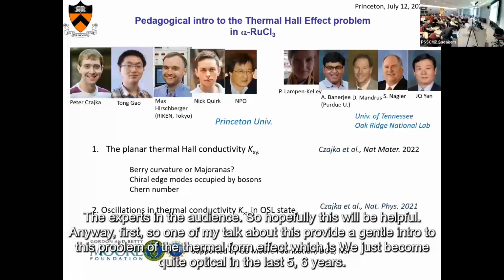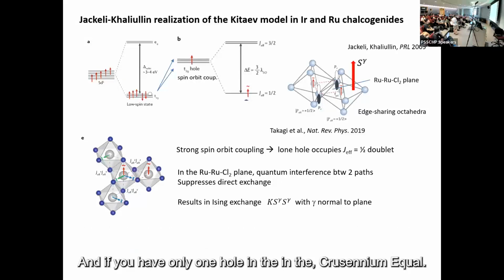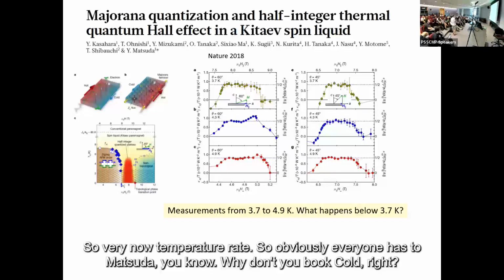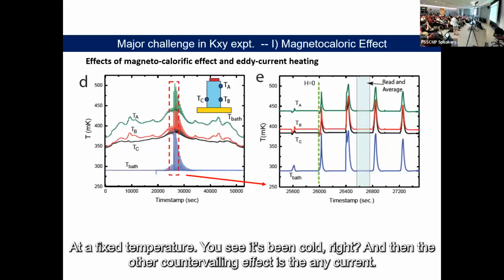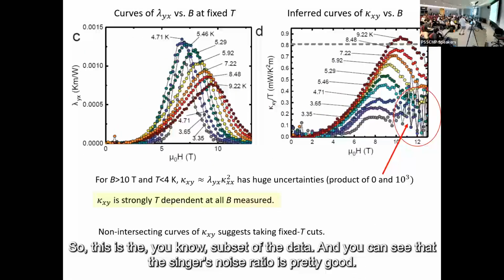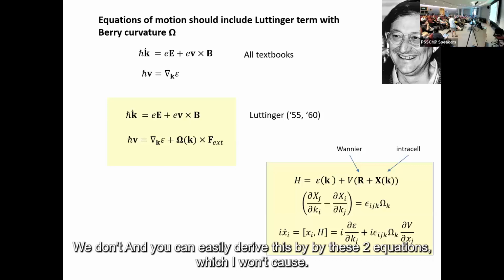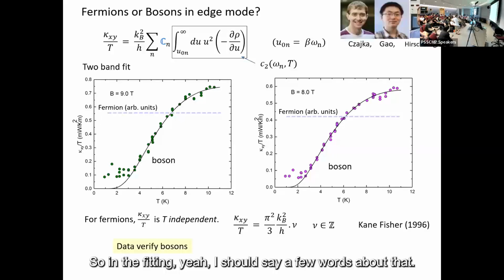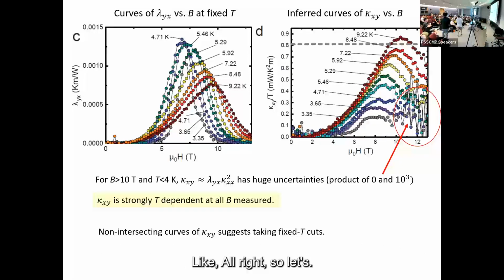NP. Ong: Thermal Hall effect & low-temp oscillations of thermal conductance in Kitaev magnet a-RuCl3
Nai Phaun Ong (Princeton University) "Thermal Hall effect and low-temperature oscillations of the thermal conductance in the Kitaev magnet a-RuCl3"